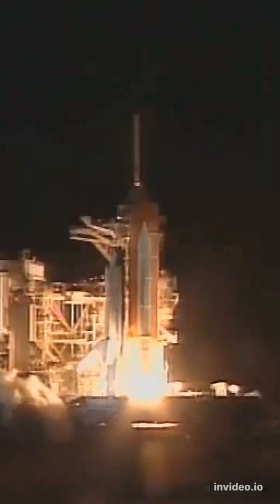Shuttle Launch Endeavour STS-113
Shuttle Launch Endeavour STS-113 . November 23rd 2002 . ISS Assembly Flight 11A: P1 Truss, Crew Rotation, Last Successful Mission Before STS-107.